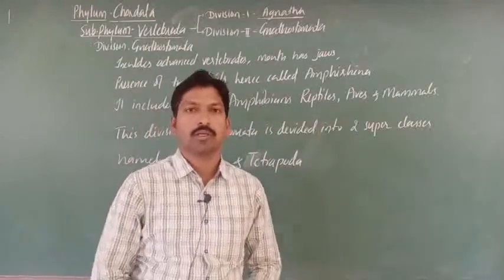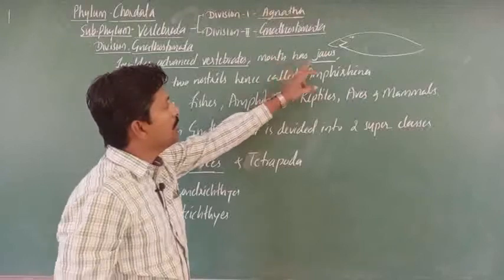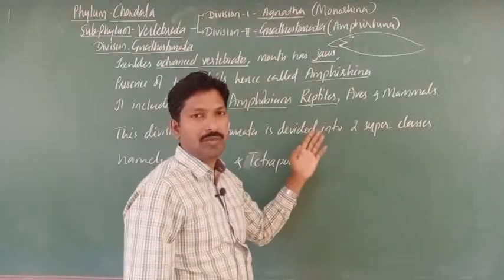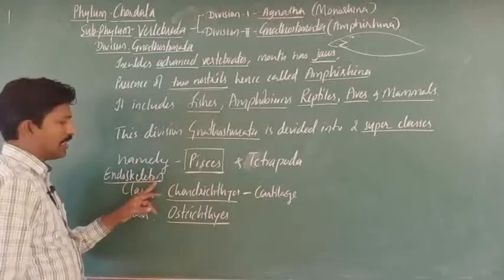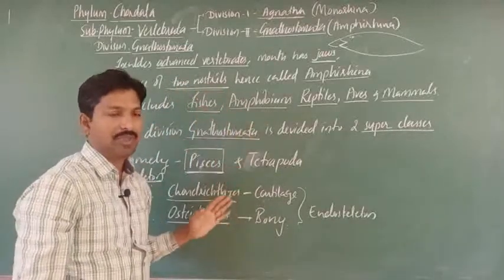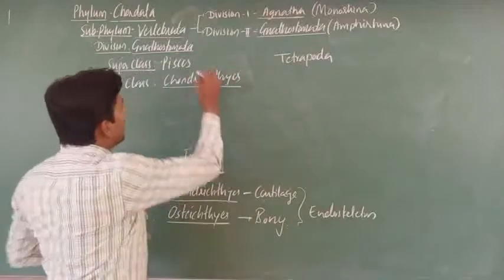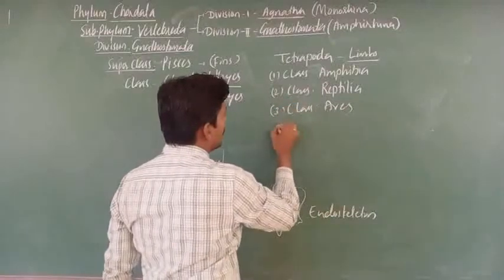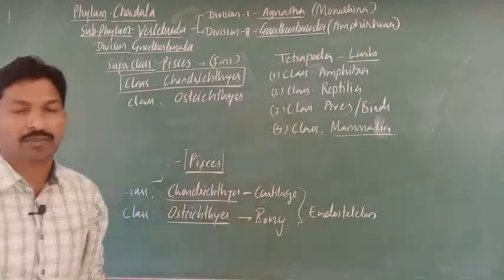Sub phylum vertebrata,Division Gnathostomata